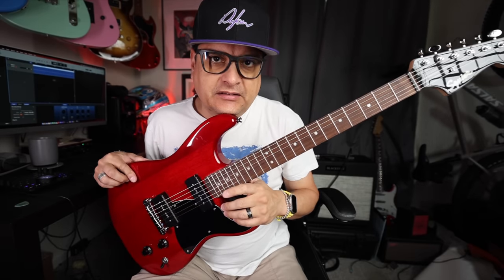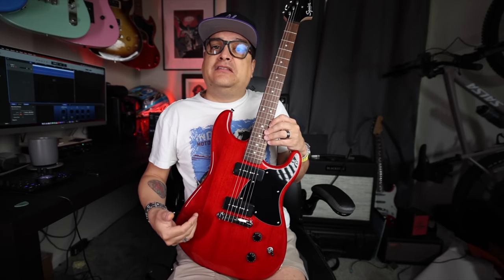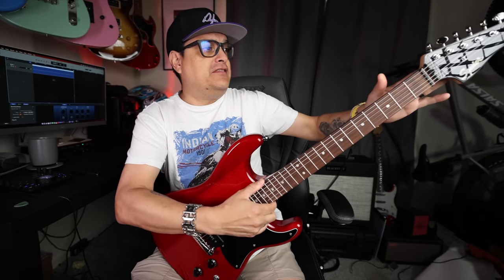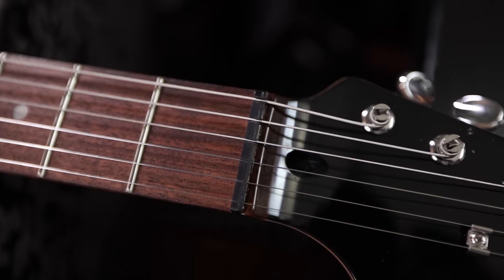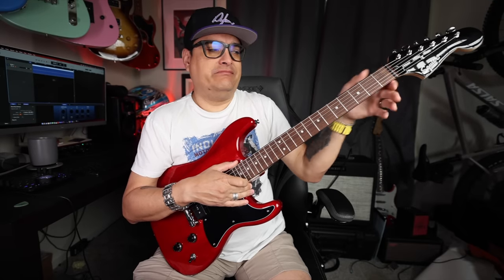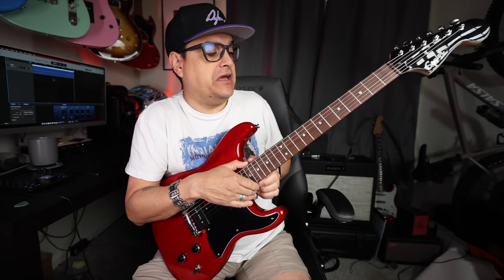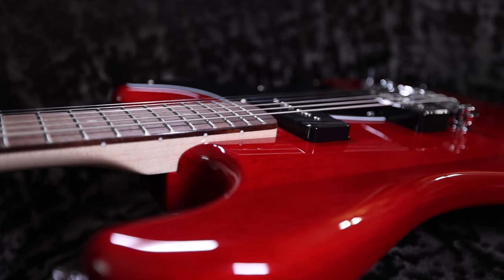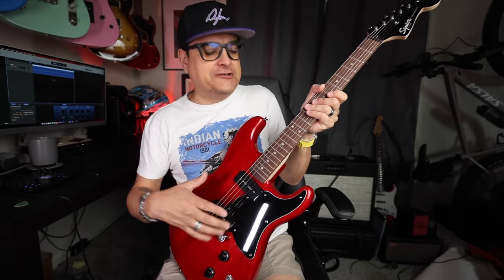Squier Paranormal Stratosonic Review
The Fender Squier Paranormal Is a New Mashup Of a Fender and a Gibson